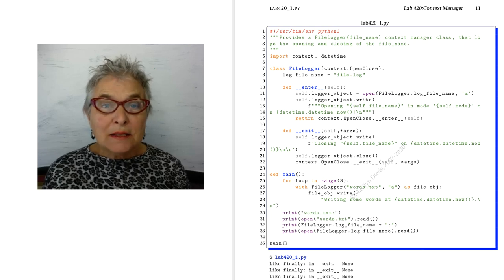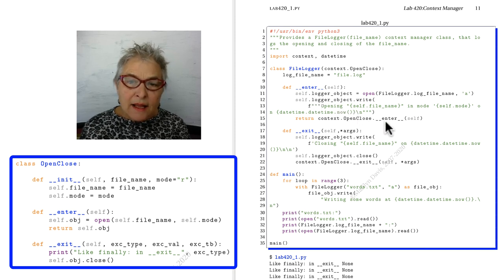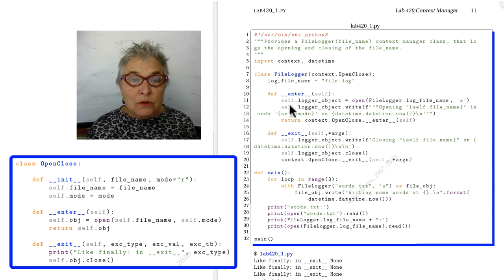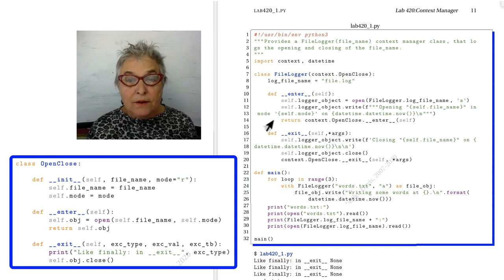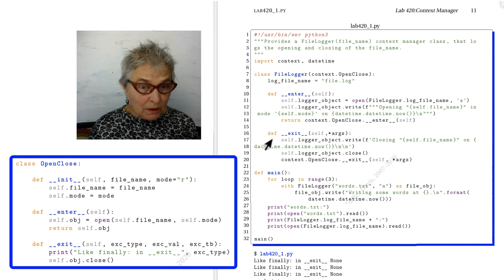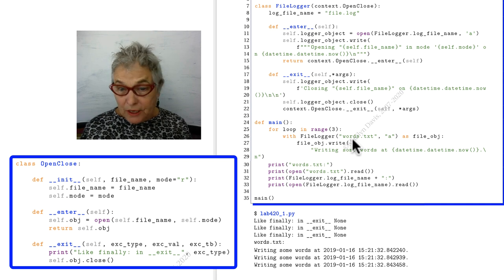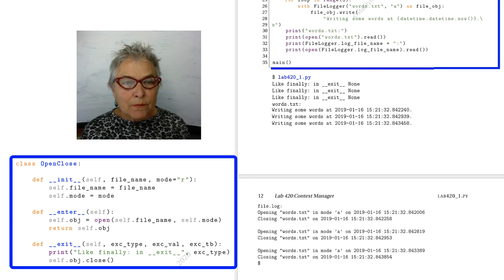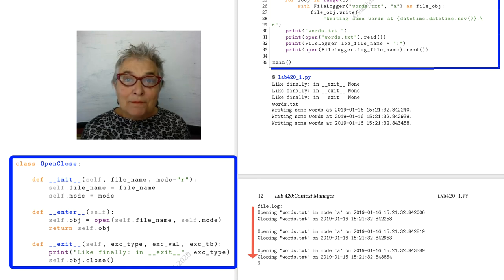Lab420 Context Manager solution